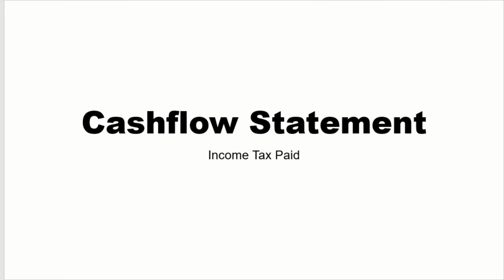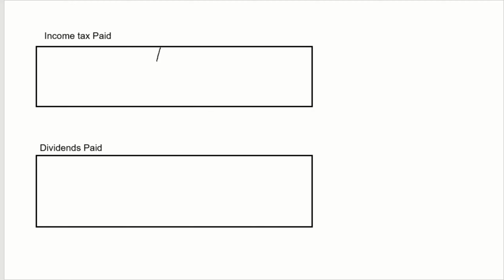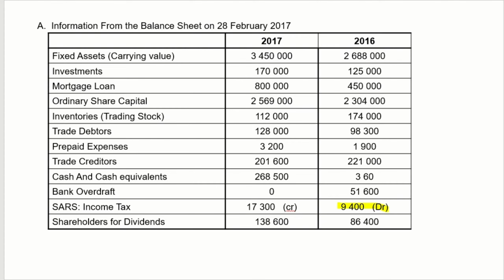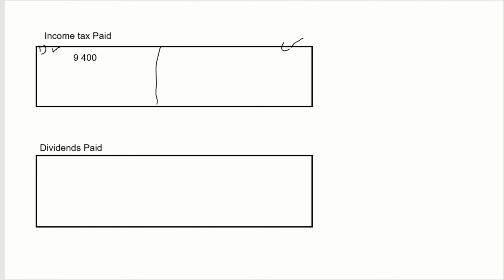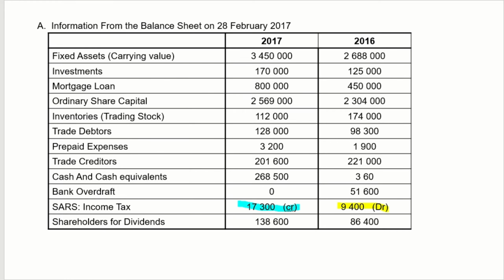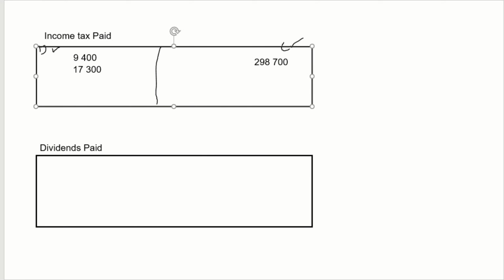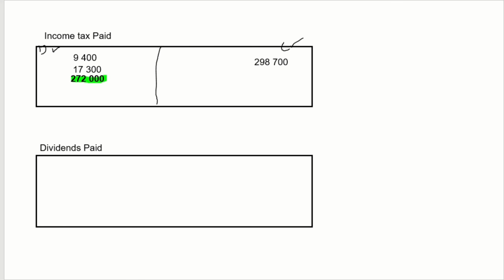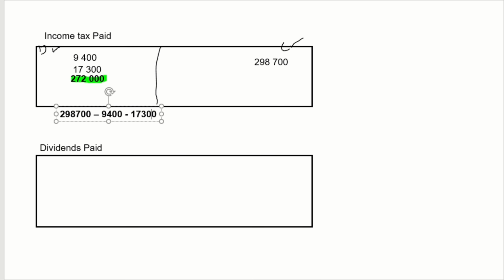Accounting Grade 12 Income Tax paid